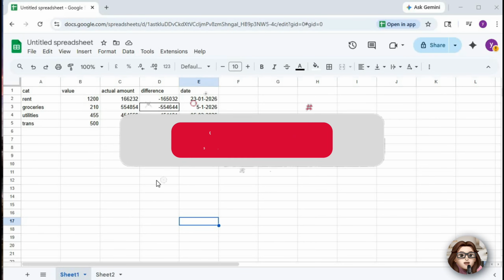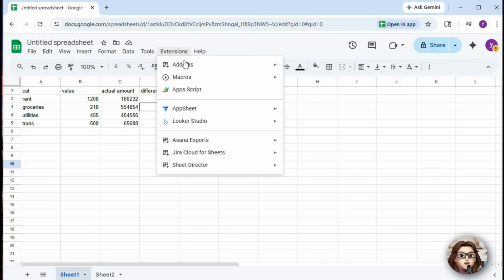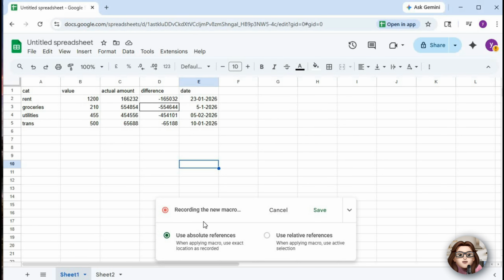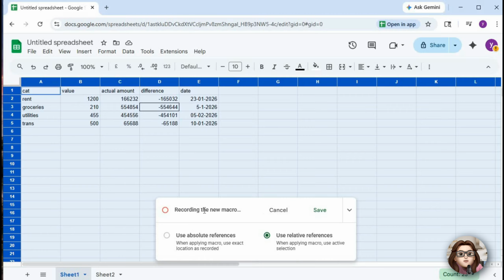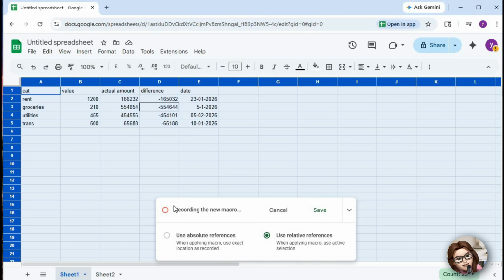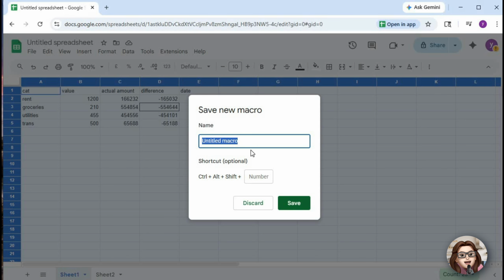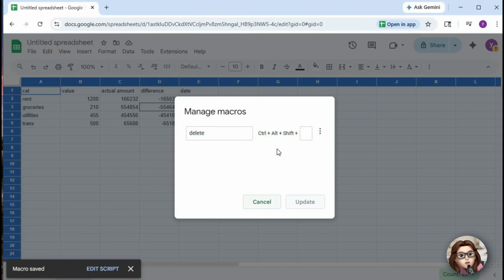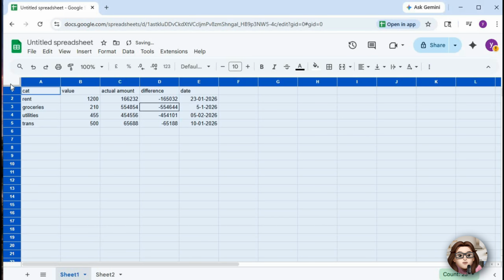How To Record Macros In Google Sheets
If you want to automate repetitive tasks and save time, learning how to record macros in Google Sheets is a powerful skill. In this tutorial, you’ll learn how to record, run, and manage macros so you can perform multiple actions with just one click.

Macros in Google Sheets allow you to record a sequence of steps—like formatting cells, sorting data, or applying formulas—and then replay those steps automatically whenever you need them. This is especially useful if you repeat the same actions daily or weekly.

To get started, open your spreadsheet in Google Sheets.

Go to the Extensions menu at the top.

Click on Macros → Record macro.

Once you click this, Google Sheets will start recording your actions.

Now perform the steps you want to automate.

For example, you can:

Format cells, apply colors, adjust column widths, or insert formulas.

Every action you perform will be recorded.

🎯 Choose Reference Type

While recording, you’ll see an option at the bottom:

• Use absolute references
• Use relative references

Absolute references repeat the exact same cells.

Relative references adjust based on where you run the macro.

Choose the one that fits your task.

💾 Save Your Macro

After completing your actions, click Save.

Give your macro a name.

You’ll also assign a shortcut key (like Ctrl + Alt + Shift + 1).

Now your macro is ready to use.

▶️ Run the Macro

To run your macro:

Go to Extensions → Macros.

Click on your saved macro.

Your recorded steps will execute instantly.

⚙️ Edit or Manage Macros

Macros are stored as scripts using Google Apps Script.

You can edit them by going to:

Extensions → Apps Script

Here, you can modify or customize your macro for advanced automation.

💡 Pro Tips

Use macros for repetitive tasks, keep your actions simple while recording, use relative references for flexible automation, and test your macro after saving.

❌ Common Mistakes

Recording unnecessary steps, choosing the wrong reference type, and not testing the macro before using it regularly.

🚀 Final Thoughts

Macros in Google Sheets can dramatically improve your productivity by automating repetitive work. Once you start using them, you’ll save time and reduce manual effort.

This video shows you How To Record Macros In Google Sheets Easily! Watch this Video till the end to learnHow To Record Macros In Google Sheets.

Were you able to figure out How To Record Macros In Google Sheets? Share this with your friends who want How To Record Macros In Google Sheets.

Problem Solved in this Video-:

What Do you Think of How To Record Macros In Google Sheets?